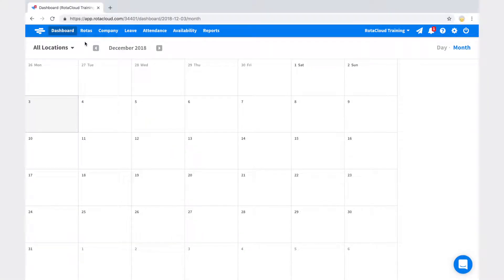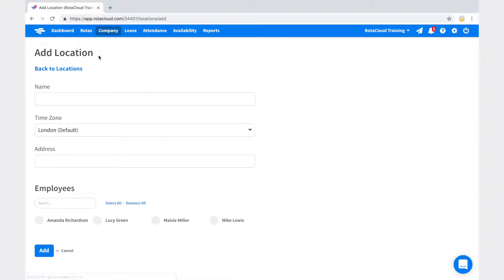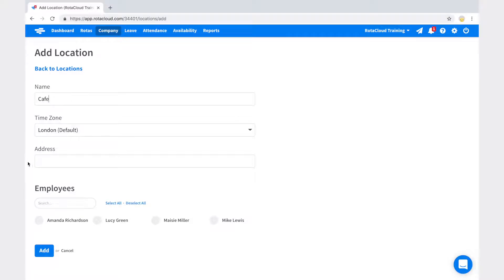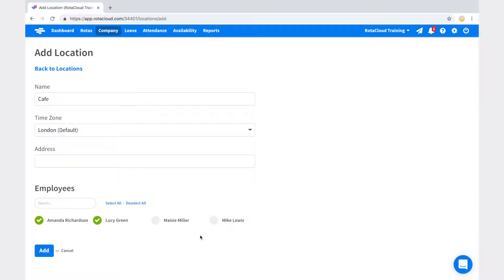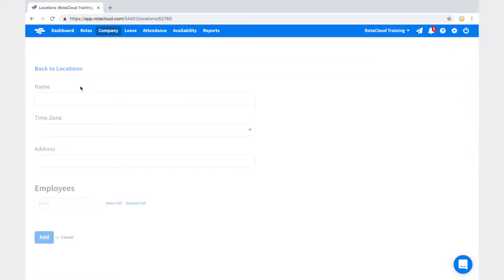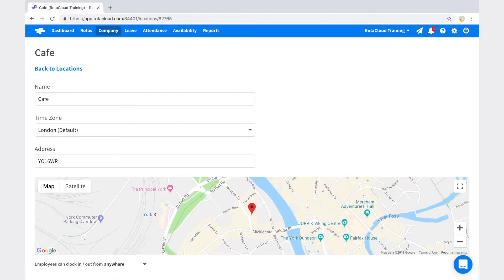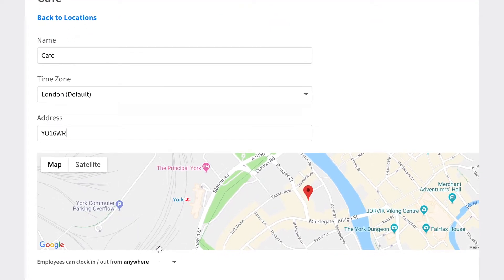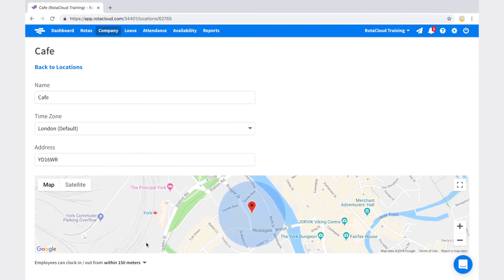Get Started with RotaCloud: Adding Locations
Need to have multiple rotas for different departments, sites, or elements of your business? You'll want to set up some locations! Here's how to do it.

Still have questions? and start a live chat with a member of our support team. They're here for you, quite literally, from Monday to Friday, 9am–5pm.